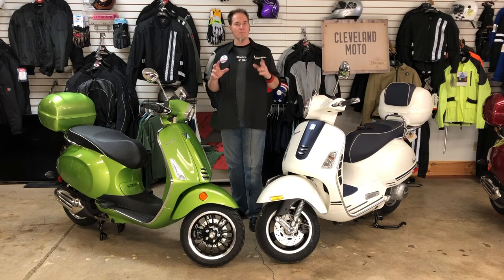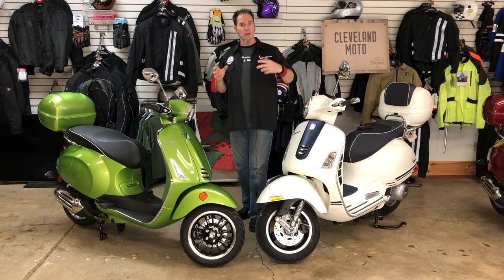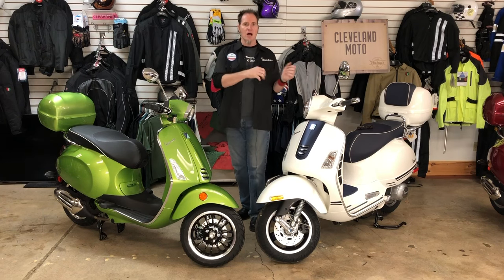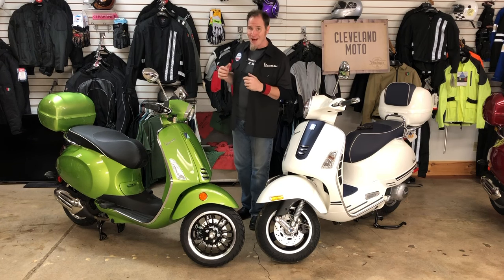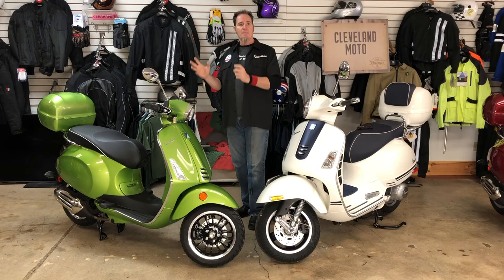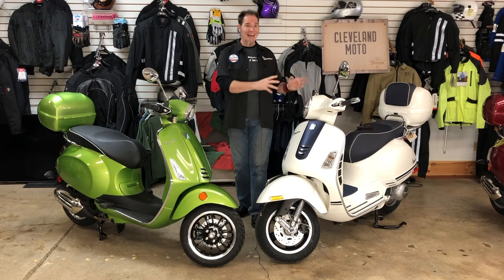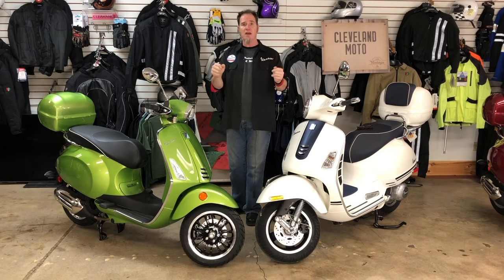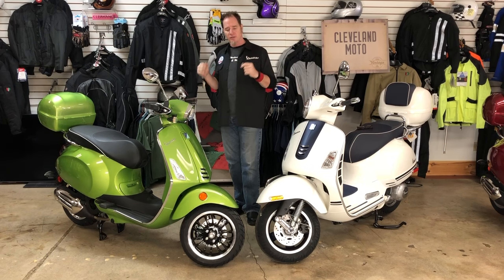Vespa smallframe vs largeframe. What is the better bike?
Do you suffer from paralysis by analysis? Unkie Phil explains the benefits/features of the current Vespa lineup.  Price range from $5,099 to $7,149.